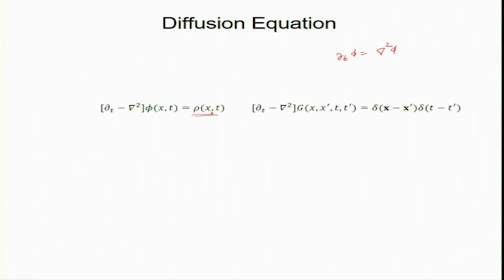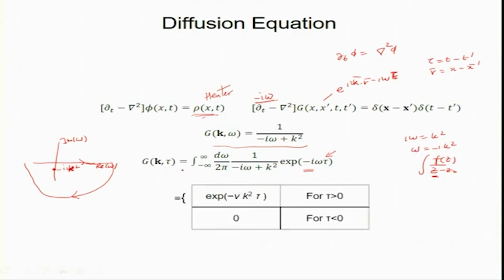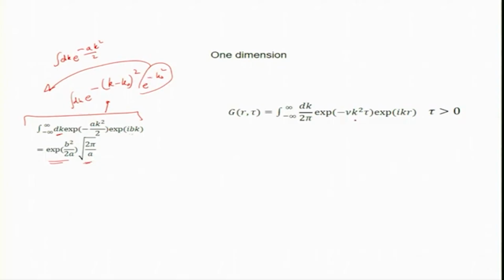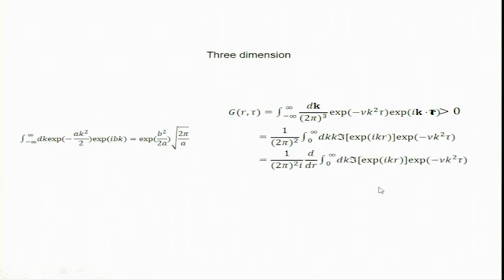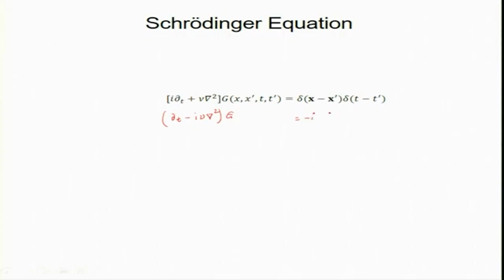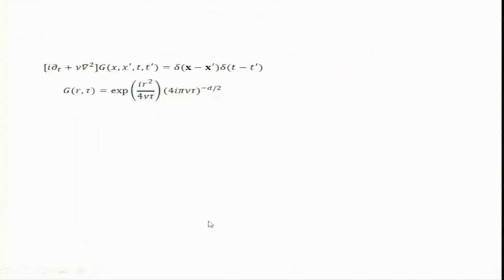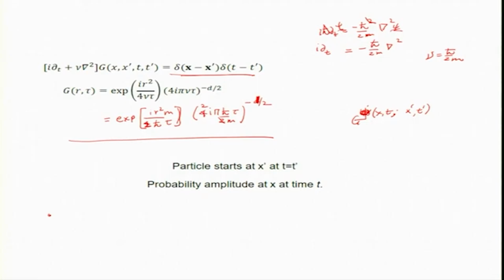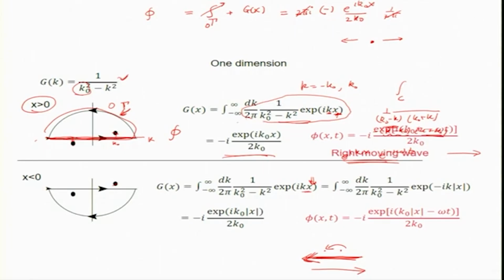Greens function for Diffusion and Schrodinger equation